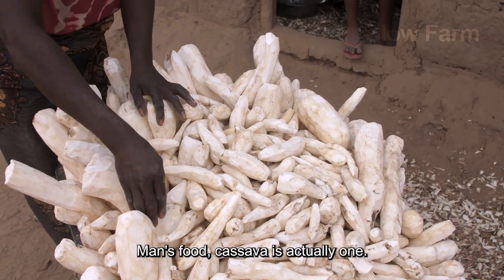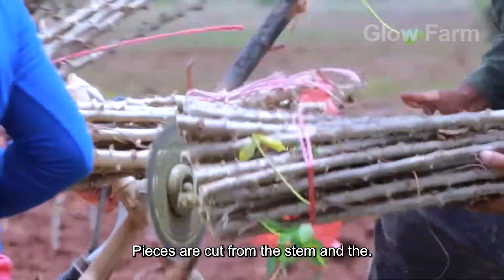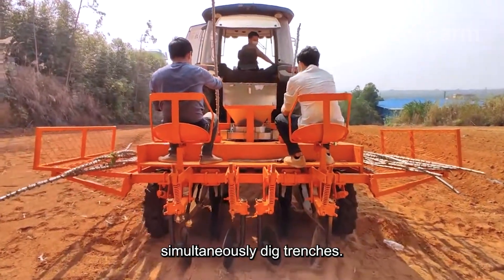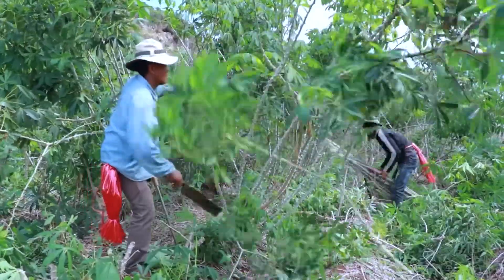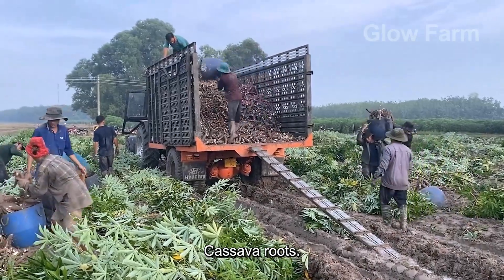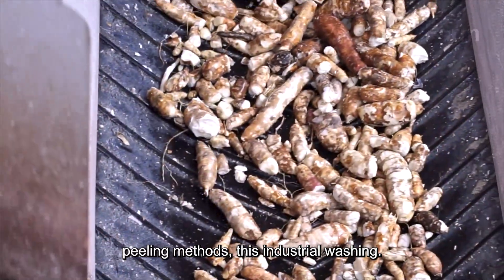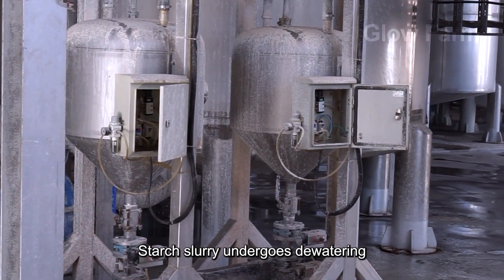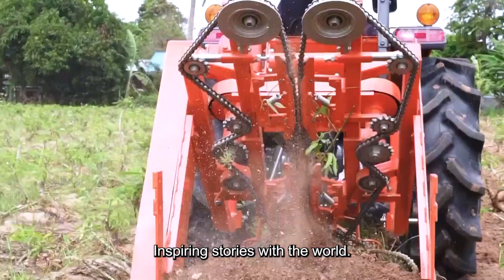How Millions of Cassava Plants Are Harvested – Massive Starch Farming & Processing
Welcome to this fascinating farming documentary that takes you deep into the world of cassava cultivation. In How Millions of Cassava Plants Are Harvested – Massive Starch Farming & Processing, we explore the incredible journey of one of the world’s most important root crops, from the vast fields to modern processing facilities. This farming documentary captures the sheer scale of operations as millions of cassava plants are carefully grown, harvested, and transformed into valuable starch products.
In How Millions of Cassava Plants Are Harvested – Massive Starch Farming & Processing, you’ll witness traditional farming techniques blending with advanced agricultural machinery. The farming documentary reveals the dedication, skill, and teamwork required to bring in such massive yields. From planting to harvesting, every step is shown in stunning detail, offering a true appreciation for the farmers’ hard work.
This farming documentary also sheds light on the science behind cassava starch extraction, showing how these humble roots are turned into a wide range of products used globally. In How Millions of Cassava Plants Are Harvested – Massive Starch Farming & Processing, viewers will gain unique insights into large-scale farming logistics, crop management, and sustainable practices.
Whether you’re passionate about agriculture or simply curious about where your food comes from, this farming documentary offers an engaging, educational experience. Join us in How Millions of Cassava Plants Are Harvested – Massive Starch Farming & Processing and see firsthand the remarkable process behind feeding millions and supporting communities worldwide.
Glow Farm Farming Documentary is a place to help you discover great things about technology in the field of agriculture, livestock technology, processing technology and food processing technology, etc.